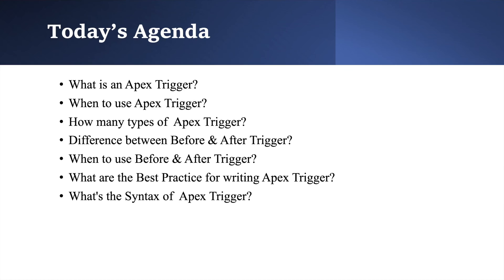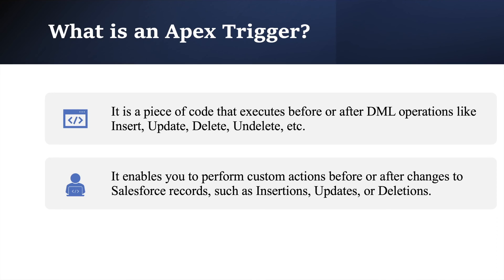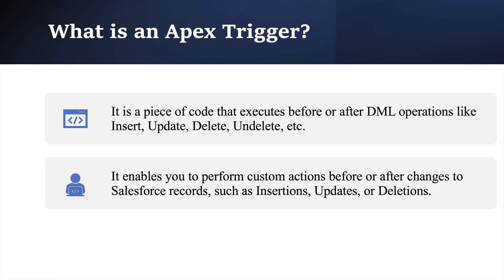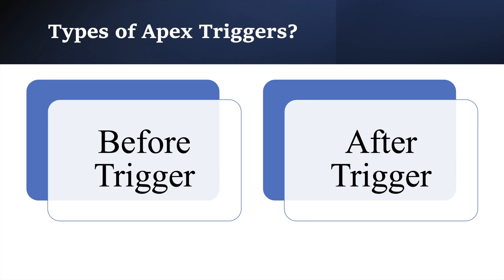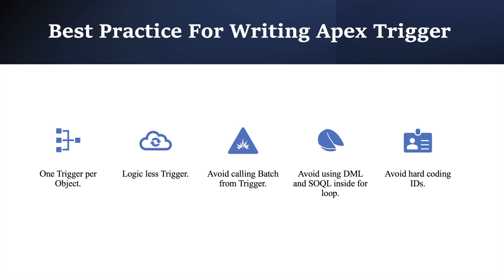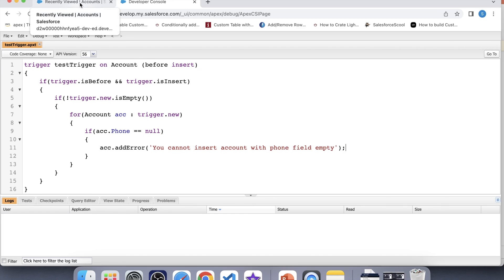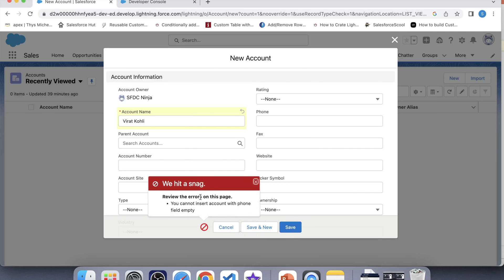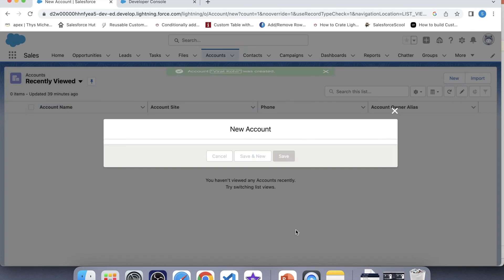Apex Triggers - 1 (Introduction to Apex Triggers)